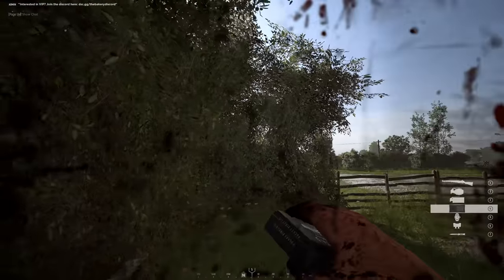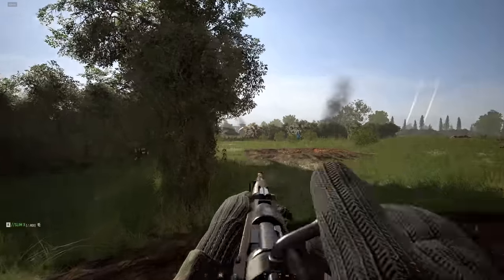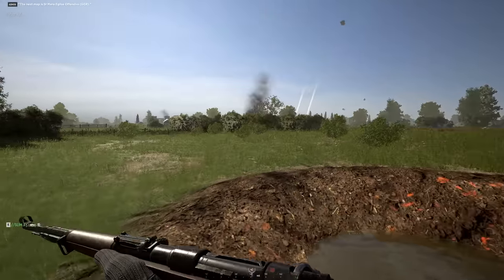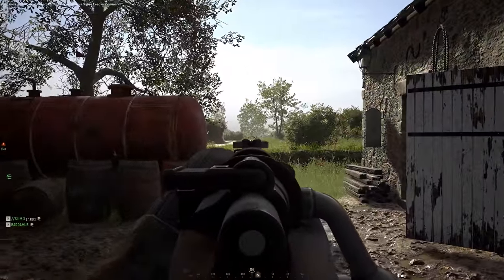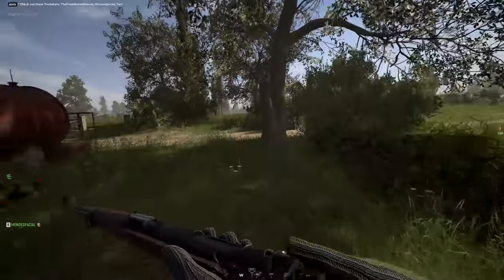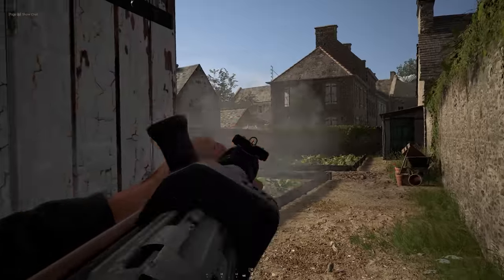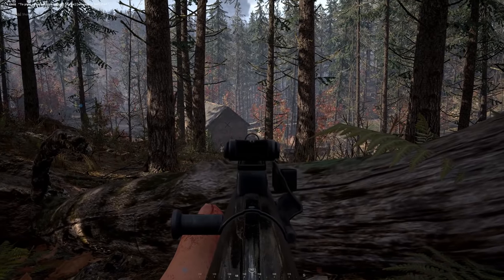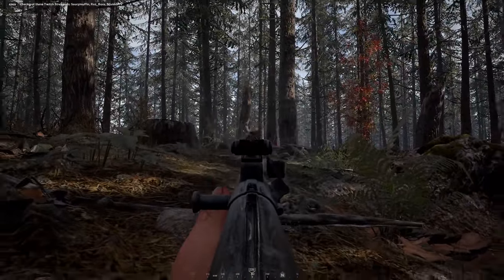Movement in Hell Let Loose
Movement tips!

Find great people to play HLL with at NPA